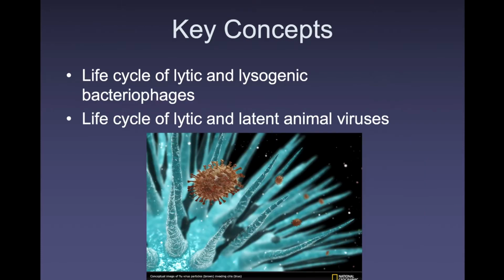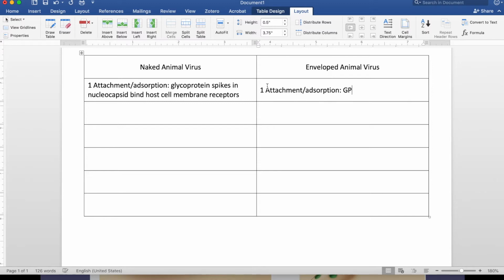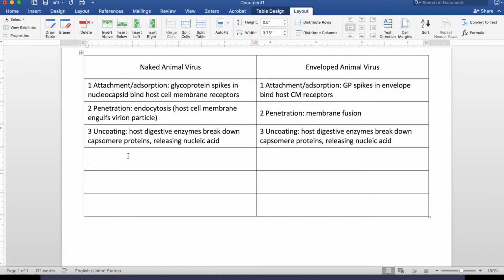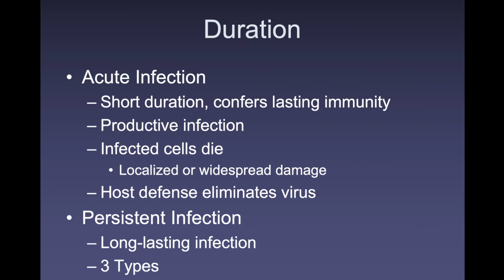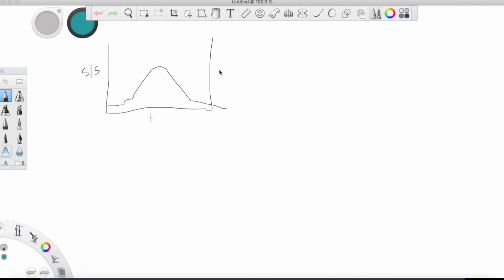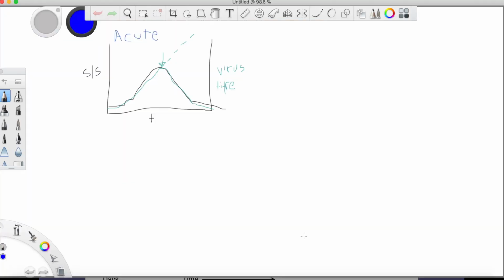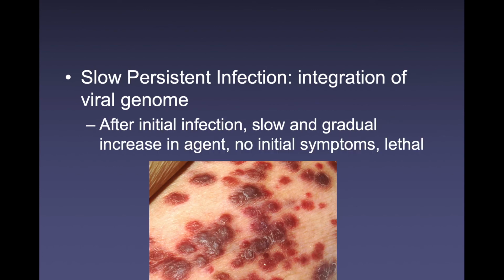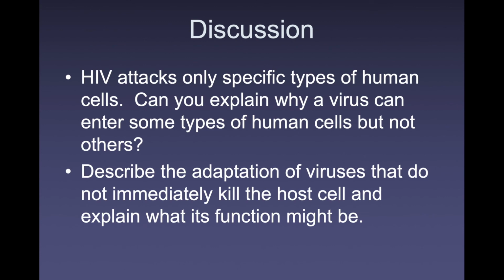ch 5 viruses part 2